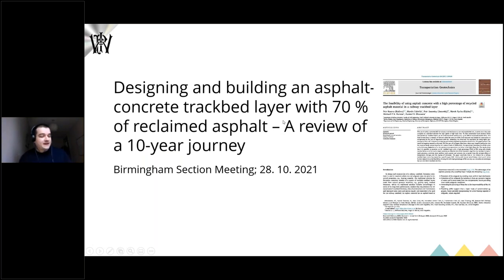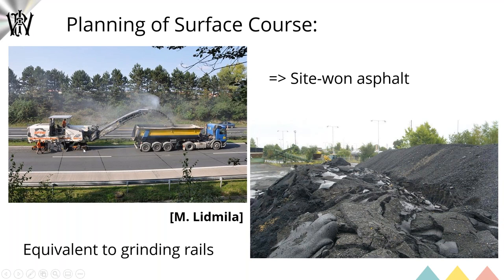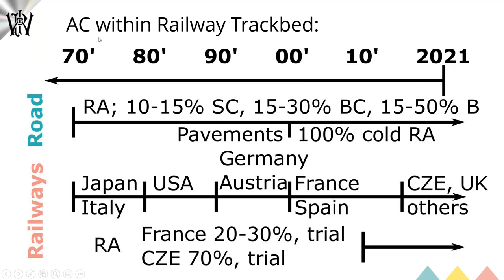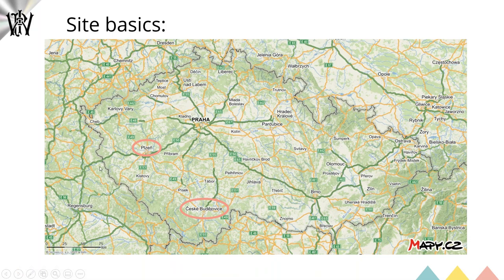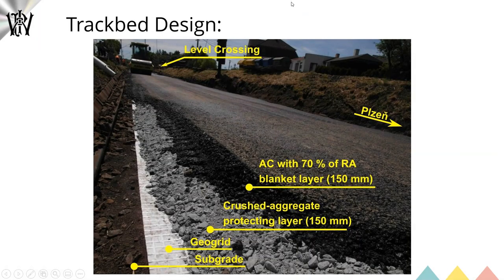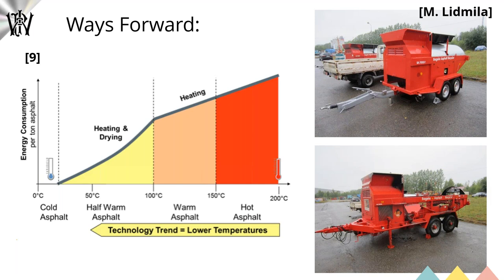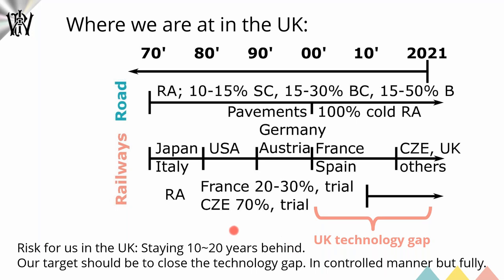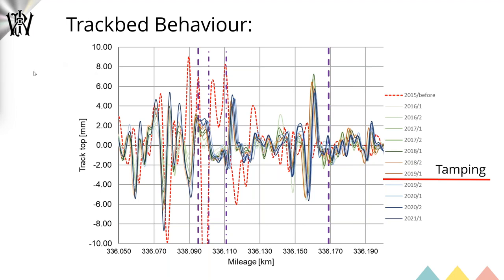Designing & building an asphalt concrete trackbed..: A review of a 10 year journey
PWI Birmingham Section meeting
Designing & building an asphalt concrete trackbed layer with 70% of reclaimed asphalt: A review of a 10 year journey
28 October 2021